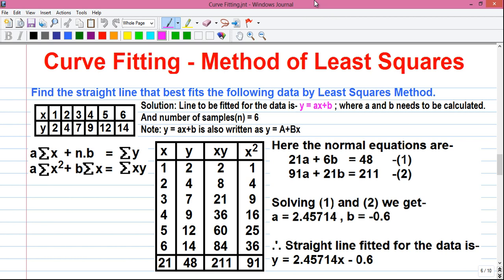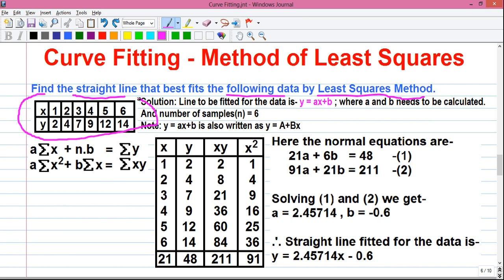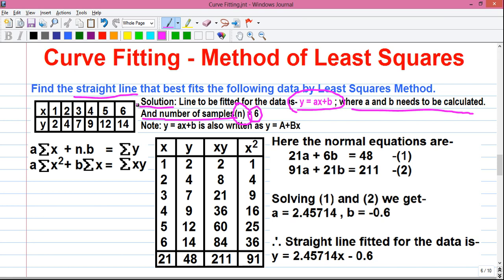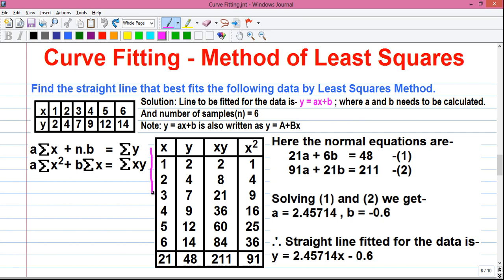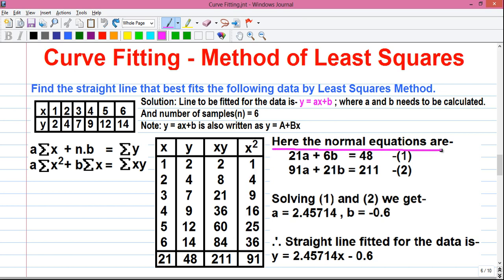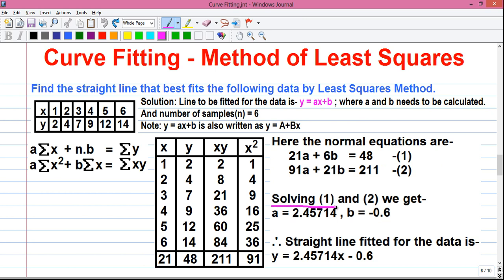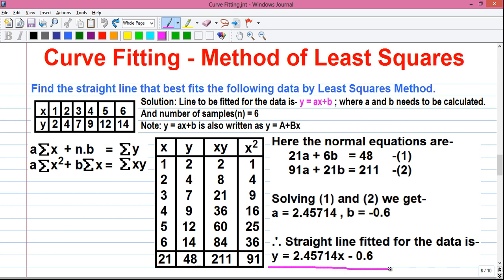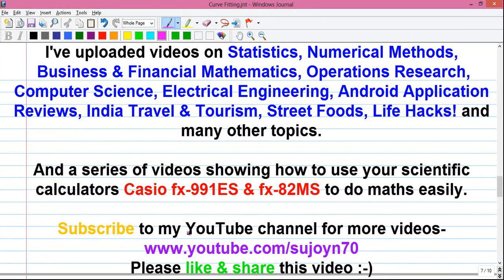Curve Fitting 7 - Least Squares Method_Equation of Straight Line (y=ax+b)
My Curve Fitting Tutorials-

Hi I'm Sujoy. And in this series of tutorials I'm telling you about Curve Fitting. This is my 7th video in the series. Today I'll tell you how to find the equation of a straight line by Least Squares Method (LSM). How to find the linear regression line. A regression line is a line which fits the given values and helps us to find the unknown values. We can find value of y for given value of x and vice-versa.

1. Introduction to Least Square Method formula
2. How to form table from given data
3. How to form normal equations
4. How to find equation of straight line by method of least squares
5. Proof and demonstration of equation of line